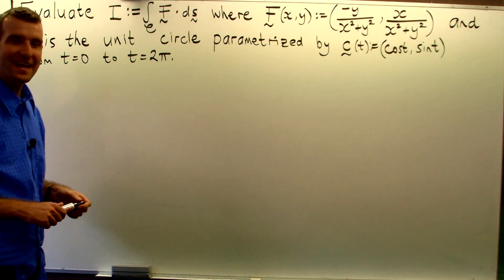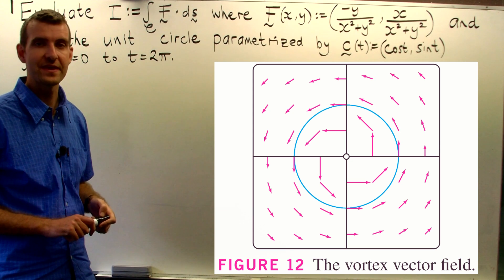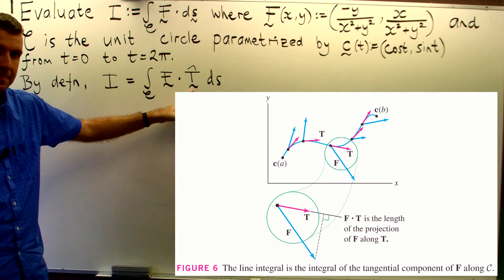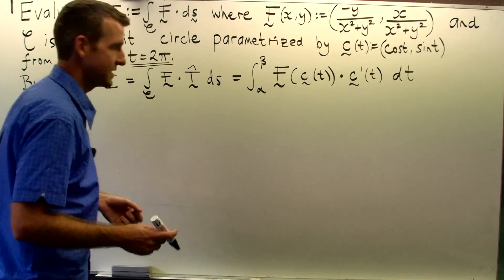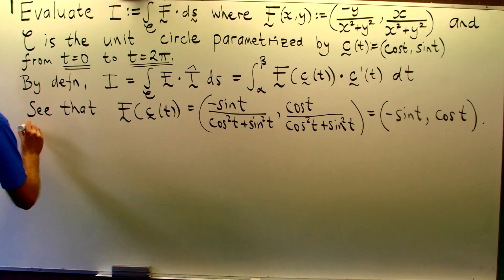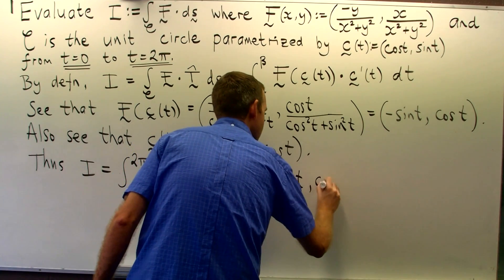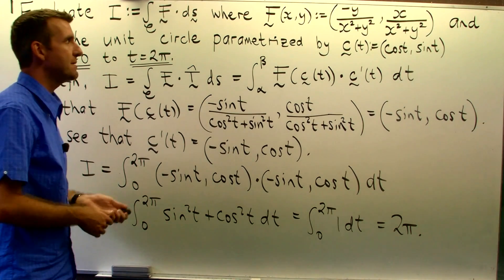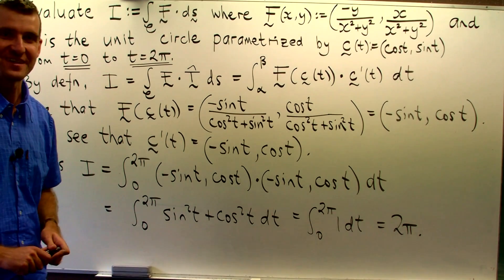Line integral from vector calculus over a closed curve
I present an example where I calculate the line integral of a given vector function over a closed curve..  In particular, I the vector function is a
$${\bf F}(x,y) := (-y/(x^2 + y^2), x/(x^2 + y^2)$$
and the closed curve is the unit circle, oriented in the anticlockwise direction.

I solve the problem and discuss the significance of the line integral through the mention of specific applications to engineering and physics.

Such an example is seen in second year university mathematics.